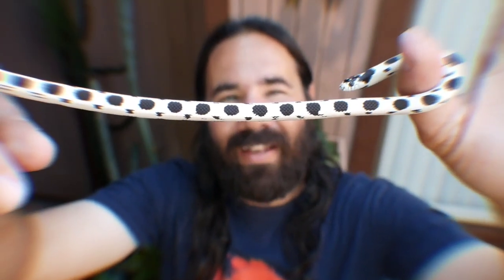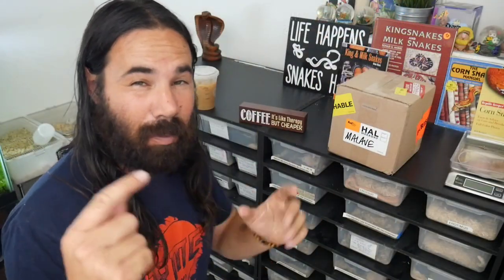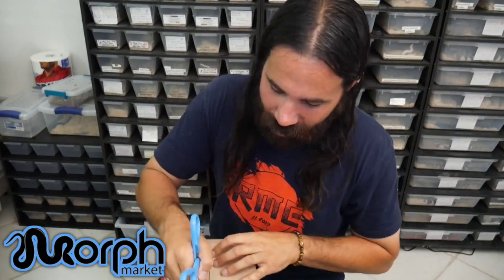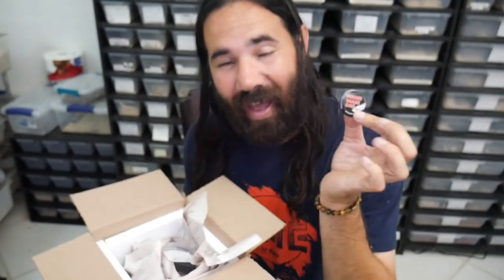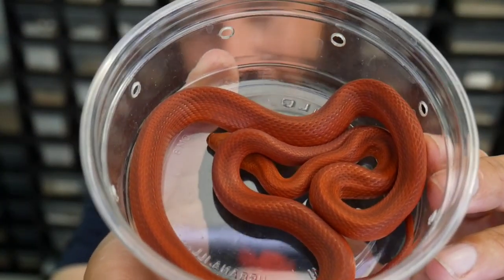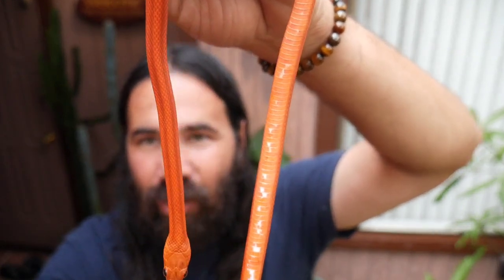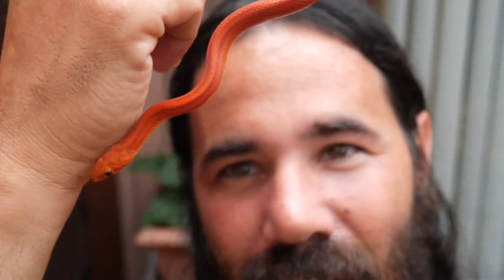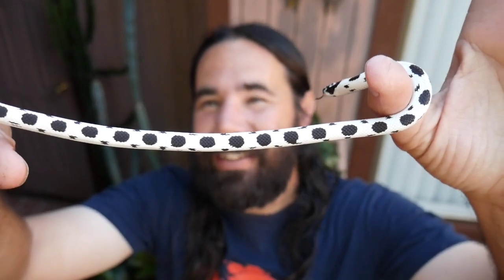Unboxing My New Snake From Morphmarket: My Snake Collection 2022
In this video I will be unboxing my new snake from Morphmarket on camera. This snake is amazing and will be a great addition to my snake collection.